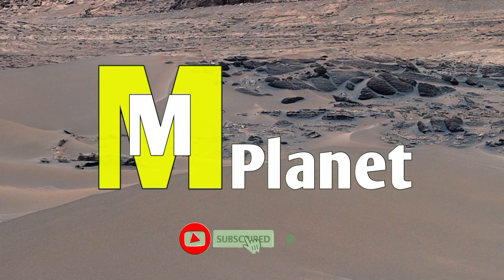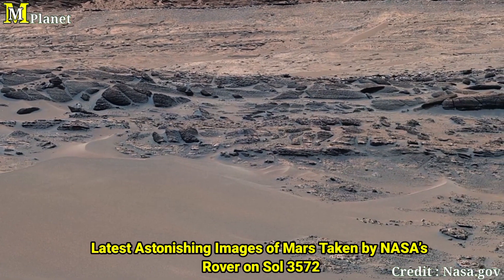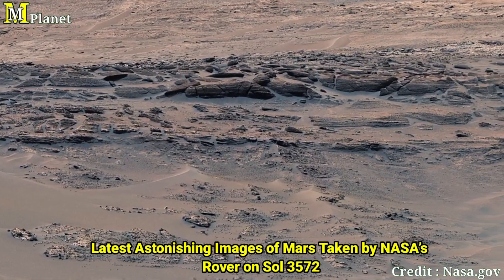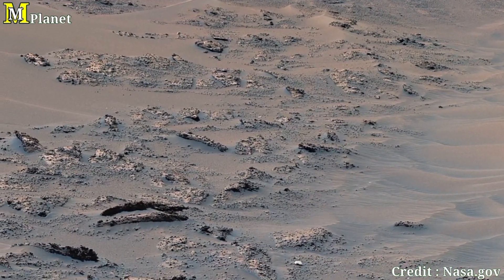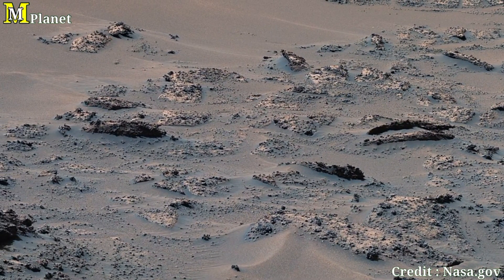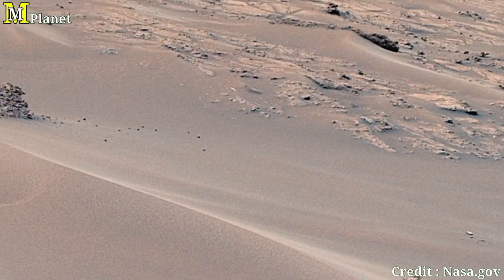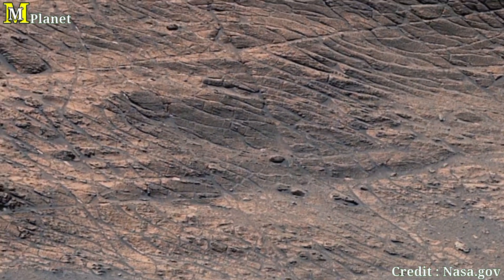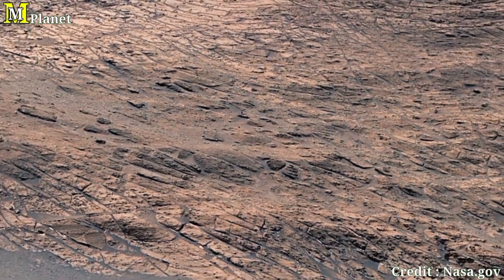NASA Mars Rover Delivers Astonishing 4K Footage of Bolívar Hill! Curiosity & Perseverance Mars in 4K